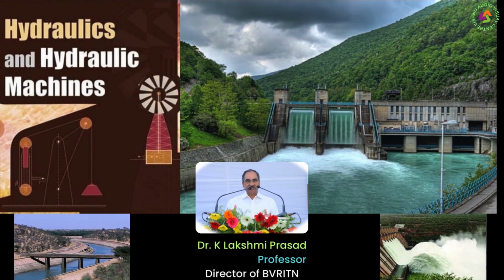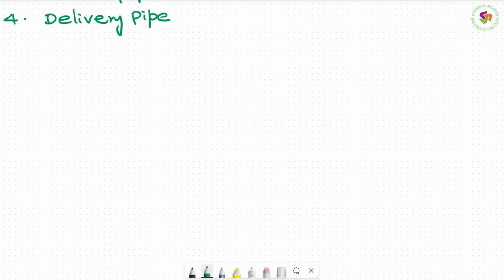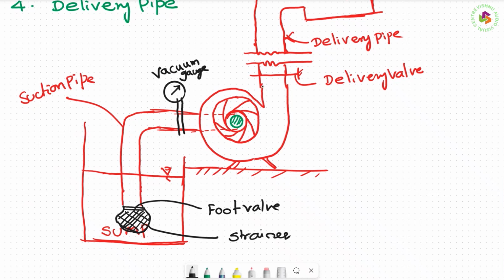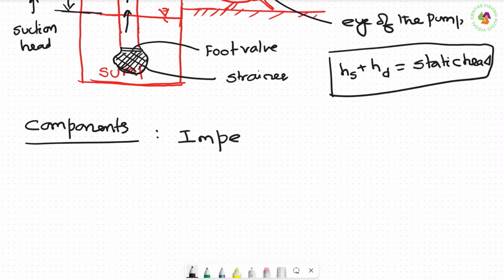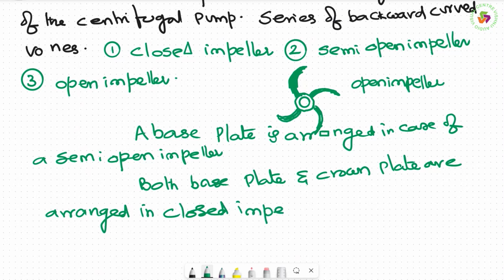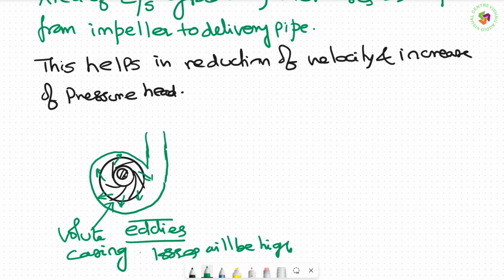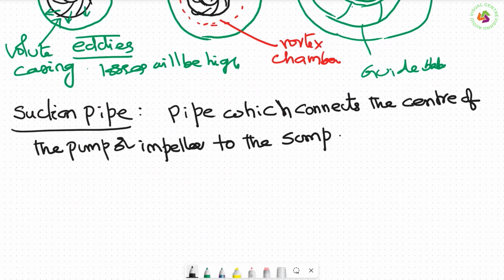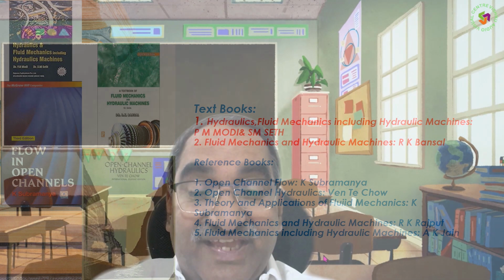Impeller types and Casing types Suction pipe foot valve and strainer Delivery pipe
Impeller  types and Casing  types Suction pipe  foot valve and strainer Delivery pipe by Dr. K Lakshmi Prasad